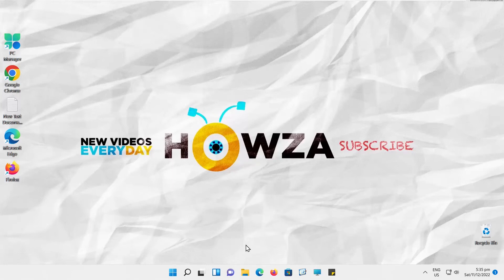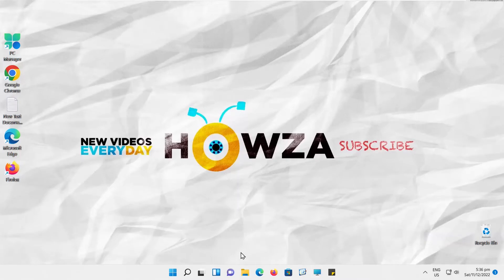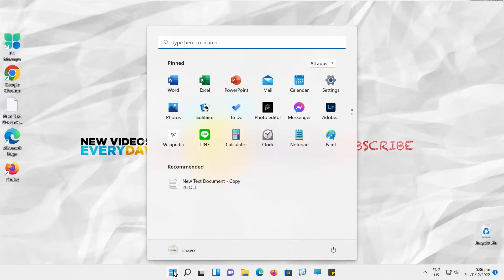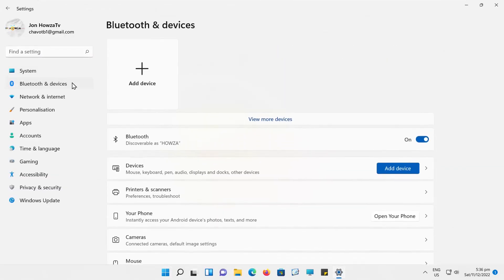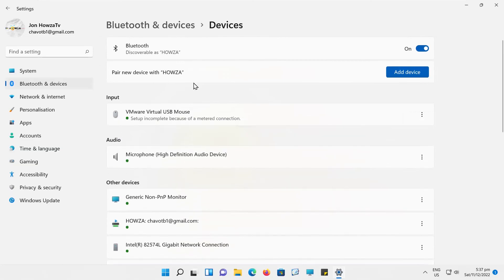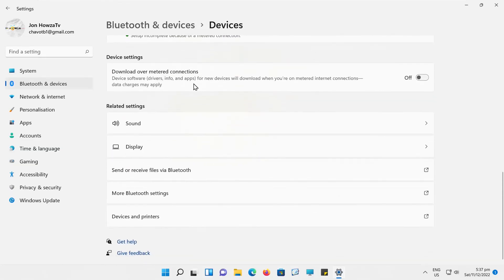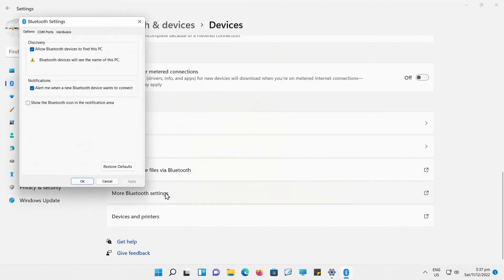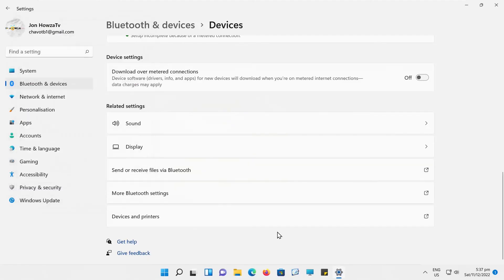How to Add or Remove Bluetooth icon on taskbar in Windows 11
Hey! Welcome to HOWZA channel! In today's tutorial, you will learn how to add or remove Bluetooth icon on taskbar in Windows 11.
When Bluetooth is enabled on your device, it appears on the taskbar corner (system tray) by default. If Bluetooth is turned off or disabled, you will not see its icon on the taskbar or corner overflow.
Go to taskbar right side corner. Click on the arrow to expand the hidden icons.
Right-click on the Bluetooth icon. Choose Remove icon from the list. The Bluetooth icon will be gone from the taskbar.
Click on the Windows icon on the taskbar. The menu will pop-up. Click on Settings.
Select Bluetooth and devices from the left side list. Go to Devices. Scroll down and look for Related settings block.
Click on More Bluetooth settings. A new window will open. Check Show the Bluetooth icon in the notification area option. Click on Apply and Ok.
The bluetooth icon will appear on the taskbar again.